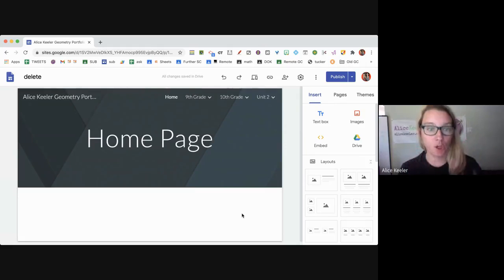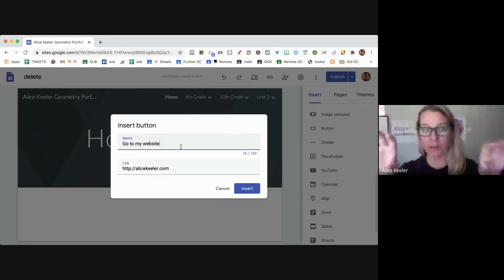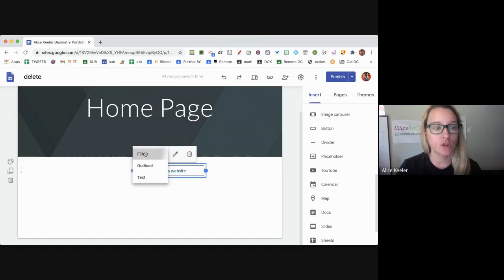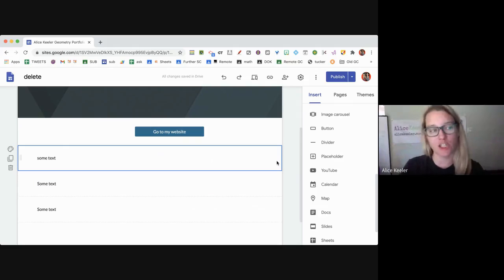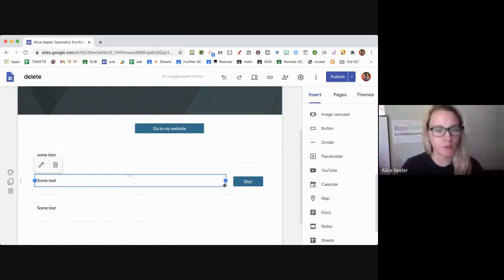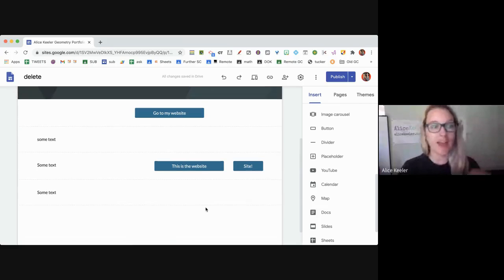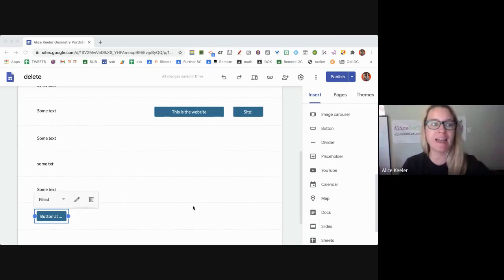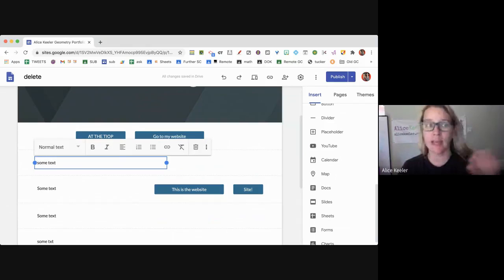Adding a button to a Google Sites website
Using a Google Sites website you can add buttons to link to other websites.